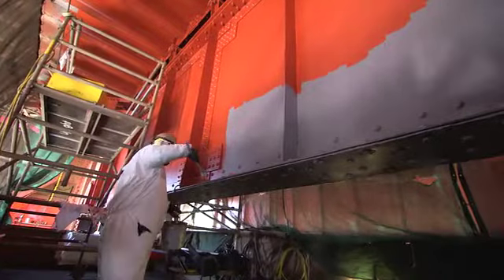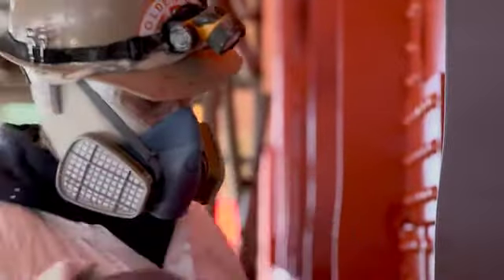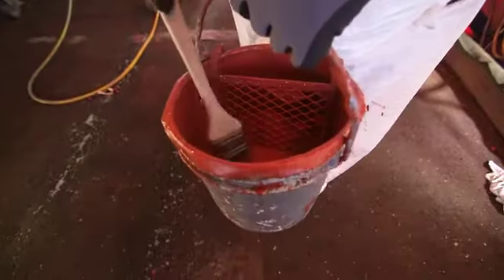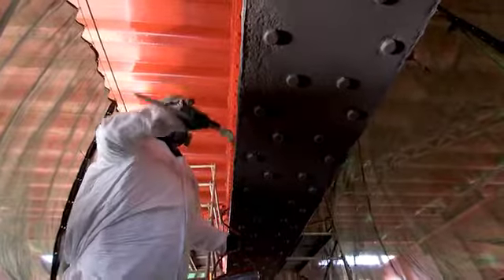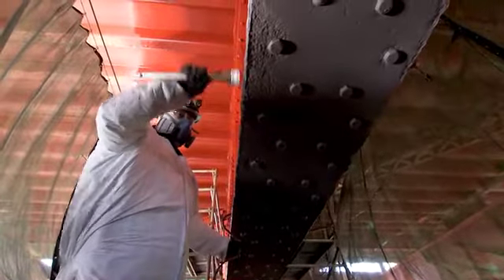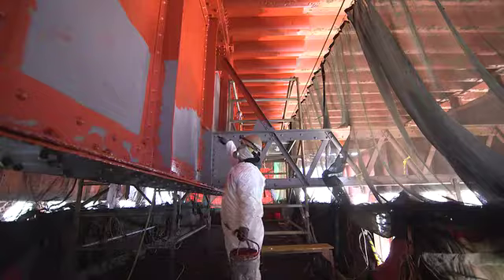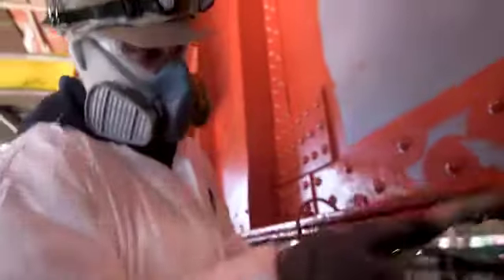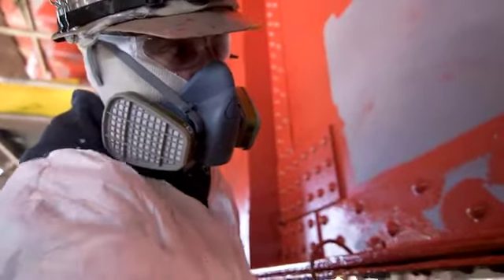what we do painter robert valdez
Second-generation Bridge painter Robert Valdez talks about "the wow factor" of working for the Golden Gate Bridge District.